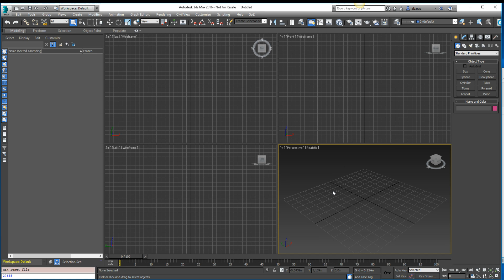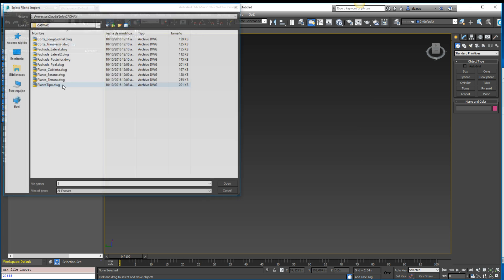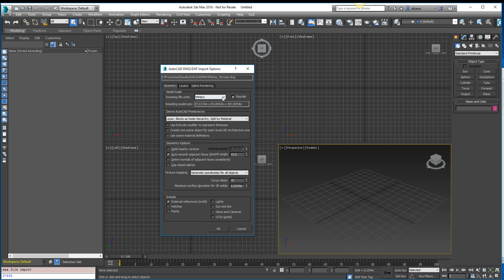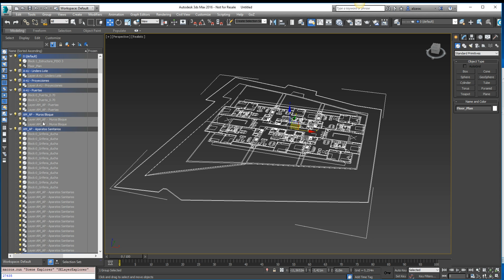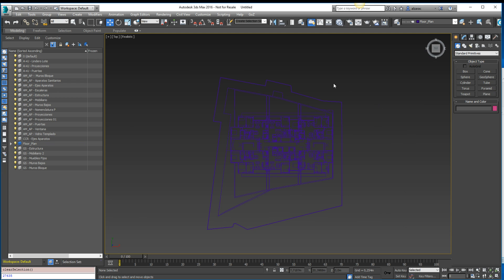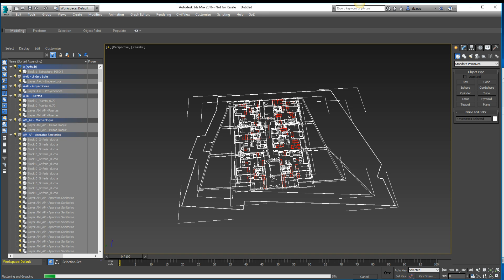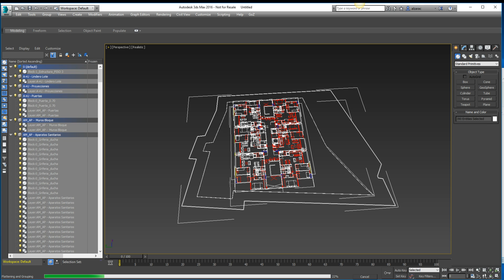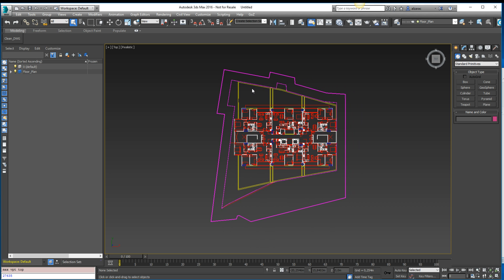3ds max Tip - How to Flat , Clean and Group DWG files in 3ds max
This video will show you a couple of tips about importing DWG files and will show you the use of my Script that Flat,  Group and Clean layers after importing information into 3ds max.